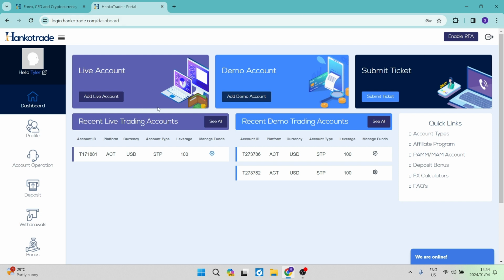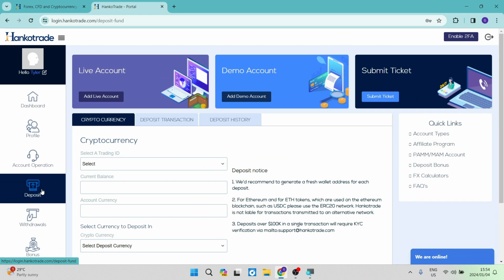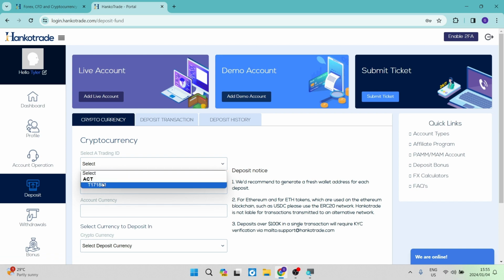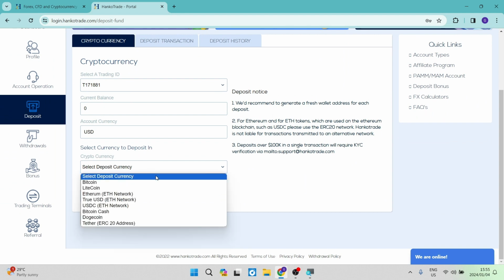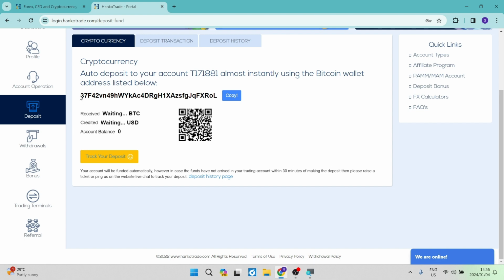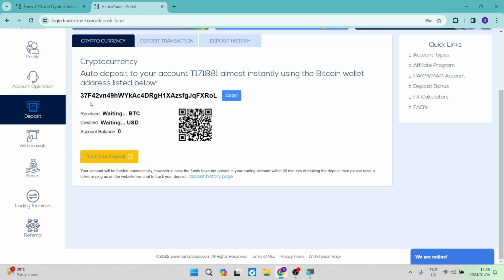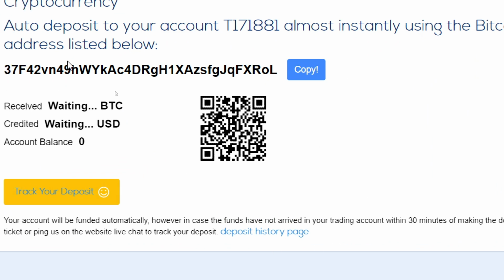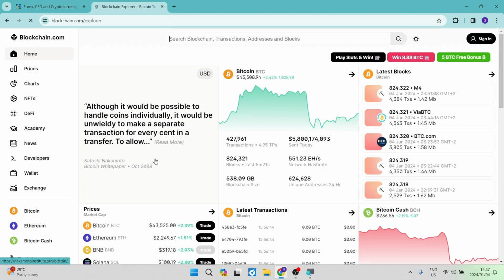How to Deposit Money on Hankotrade - Hankotrade Deposit Tutorial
How to Add Funds to Hankotrade: Hankotrade Deposit Tutorial